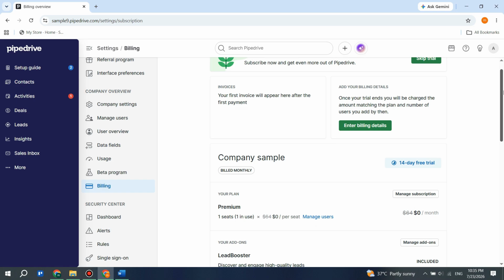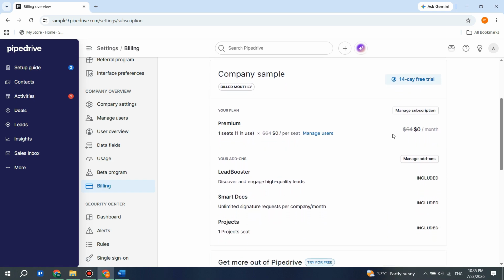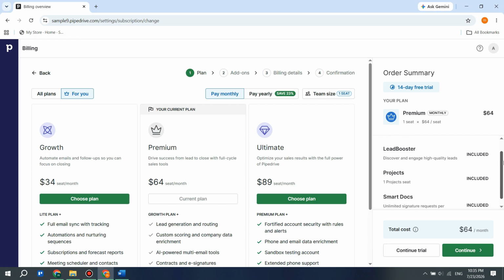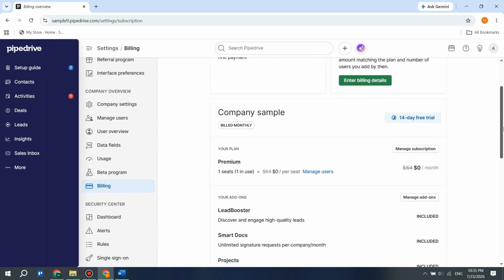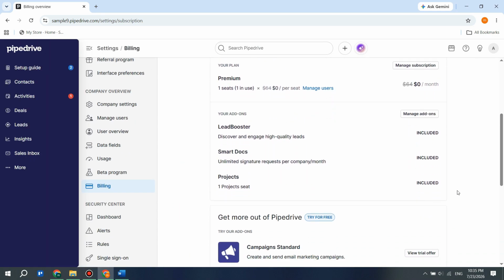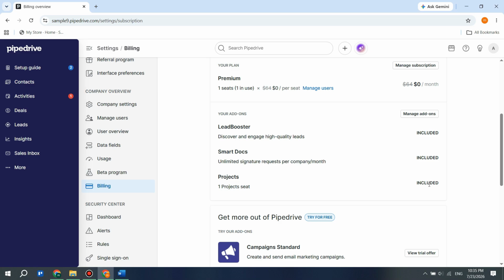How to Cancel Your Pipedrive Subscription (2026)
Learn how to cancel your Pipedrive subscription step-by-step in this quick beginner-friendly 2026 tutorial. In this video, I'll show you how to open your Pipedrive billing settings, find the cancellation option, review your account information, select your reason for leaving, and confirm the cancellation of your paid plan.

You'll also learn what happens to your Pipedrive account after cancellation, how long you can continue accessing your CRM, and why you should export important deals, contacts, activities, and other business data before your subscription ends.

If you're on an annual subscription, canceling stops the subscription from renewing, but you'll normally keep access until the end of your current prepaid subscription term.

Perfect for sales professionals, small business owners, entrepreneurs, freelancers, agencies, sales teams, and anyone who no longer needs their Pipedrive subscription.

On this channel, we cover:

CRM systems
Marketing automation
Sales funnels
Lead generation
Email automation
Workflow automation
No-code tools